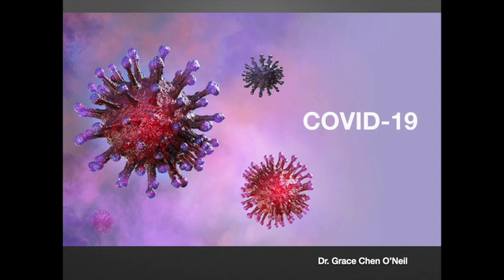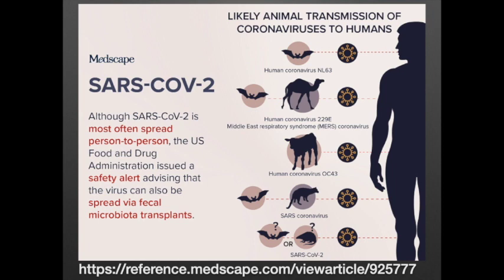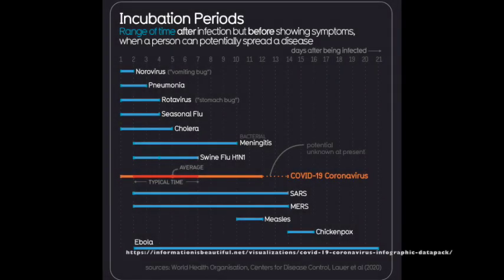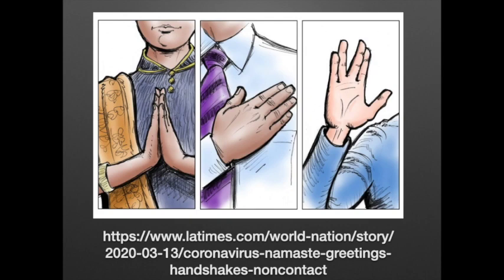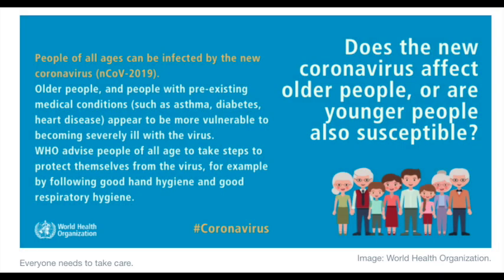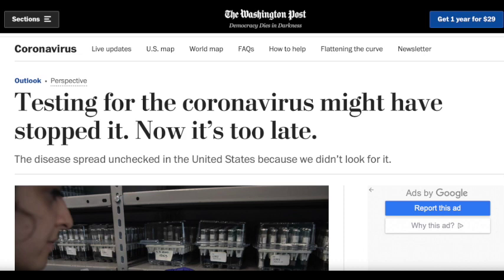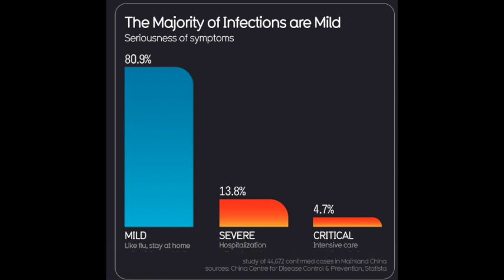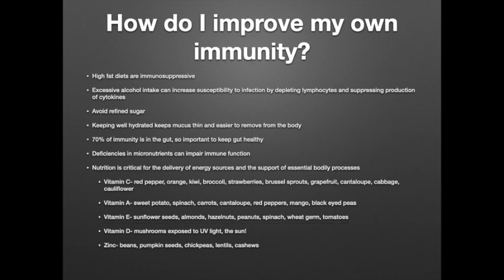COVID-19 Awareness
Dr. Grace Chen O'Neil, MD, FACEP, is an emergency physician in Hawaii.  She will be speaking about COVID-19 in this online lecture.